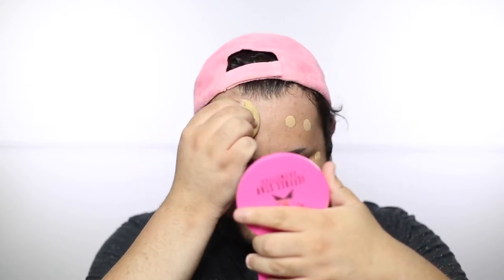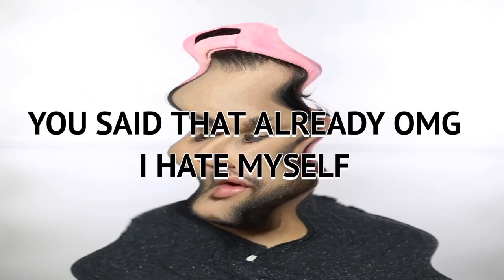THE TRUTH ABOUT IL MAKIAGE?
Hey lovelies! So for today’s video I have another review your way and this time it is on a new brand called Il Making. I will admit I had no idea who they were until my friend called me from NYC and asked me if I wanted a 100$ voucher and I said well of course. I bought 3 products and in this video I put those three products to the test and show you the real tea.

Follow me on all my other social media’s!

TECH SPECS
CAMERA : Canon 80D
LENS : Canon f1.4
LIGHTING: Neewer Ring Light & Two Soft Boxes
EDITING: Final Cut Pro X

Much love,
Rose Rei ❤️